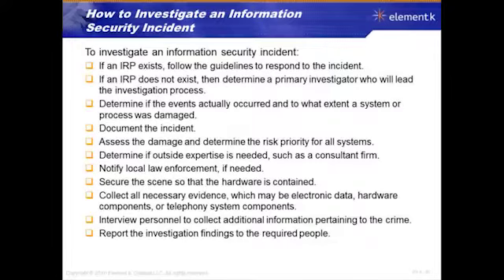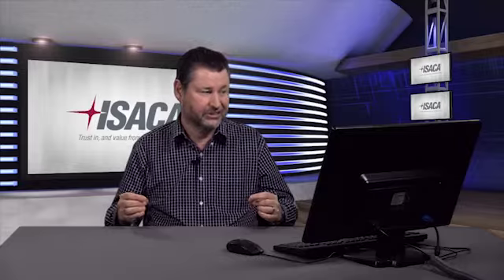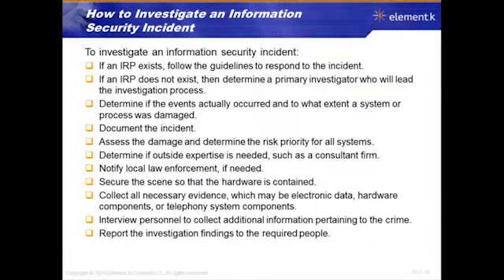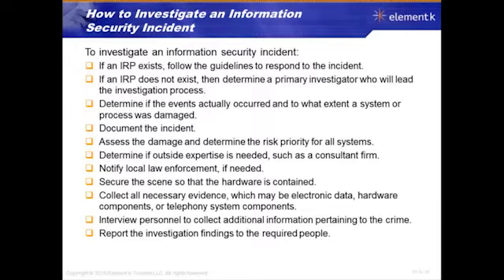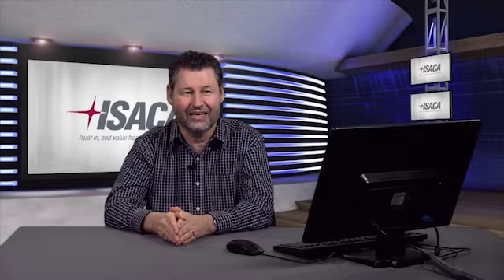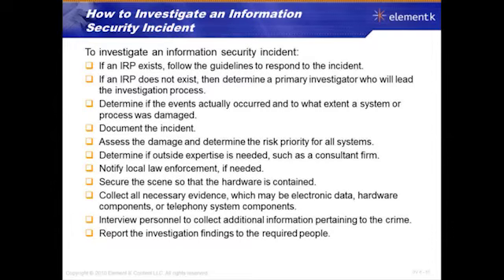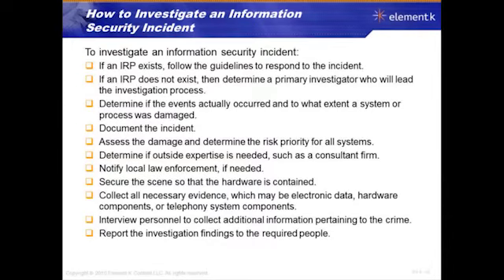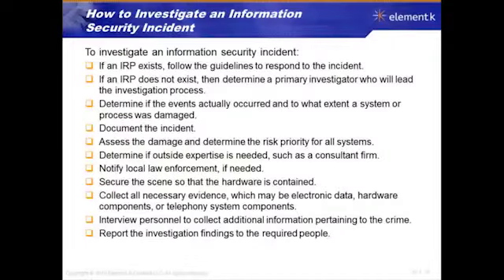52 How To Investigate An InfOSecurity Incident ISACA CISM DOMAIN 6 INCIDENT MANAGEMENT & RESPONSE